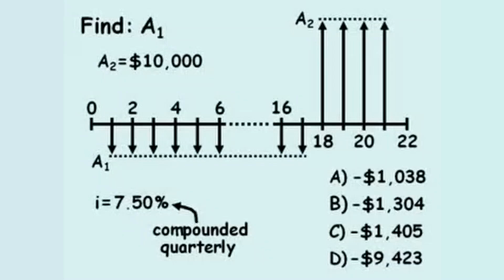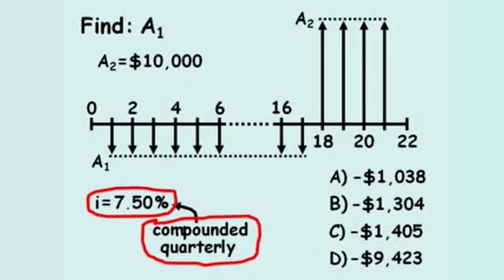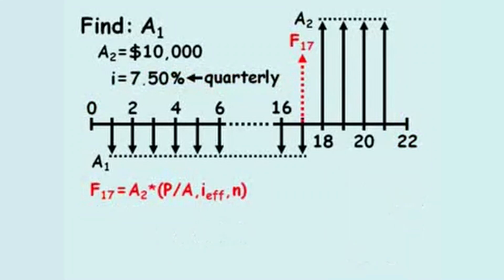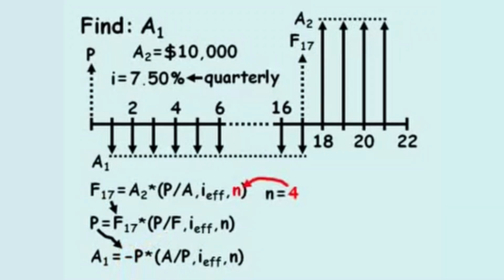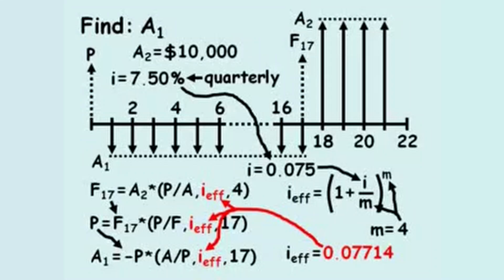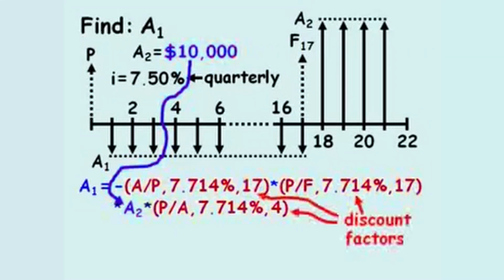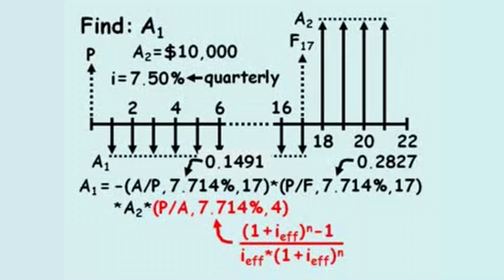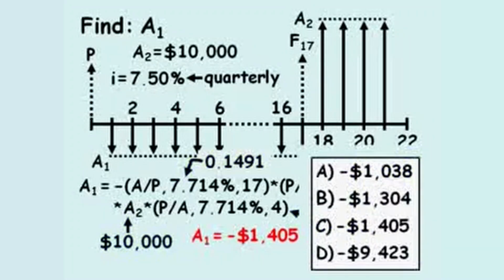Economic Analysis 10